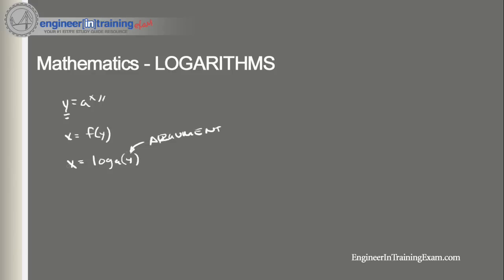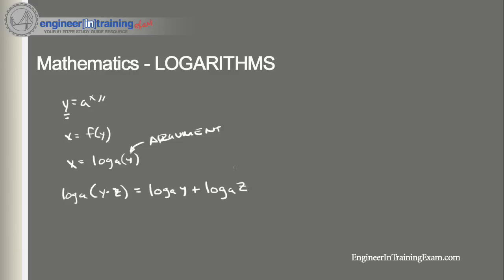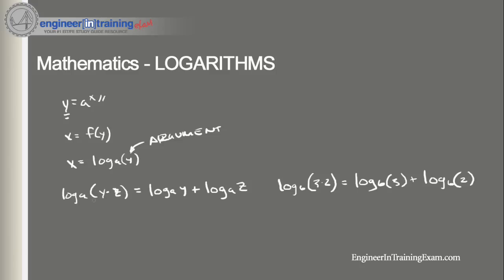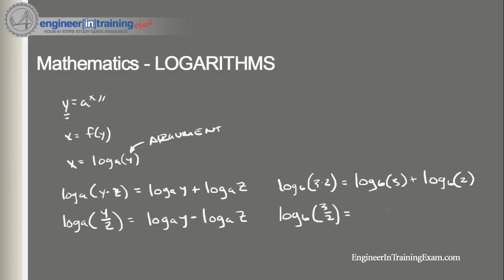Logarithms - Fundamentals of Engineering FE EIT Exam Review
In this tutorial, we will reinforce your understanding of Logarithms. We will be defining different rules of Logarithms and run through a few example problems using these ratios.